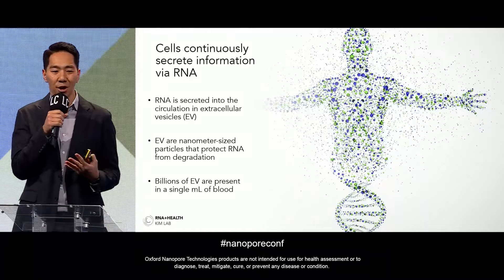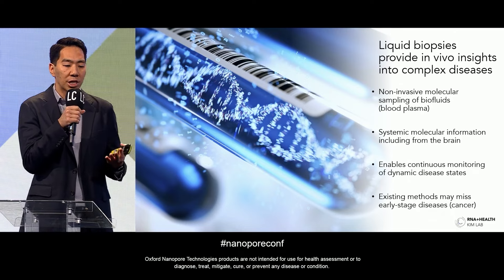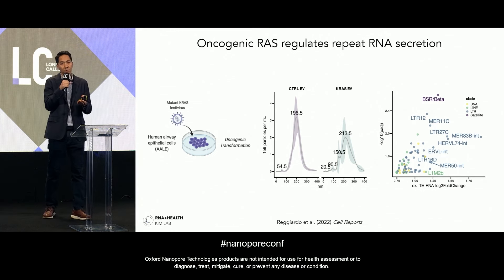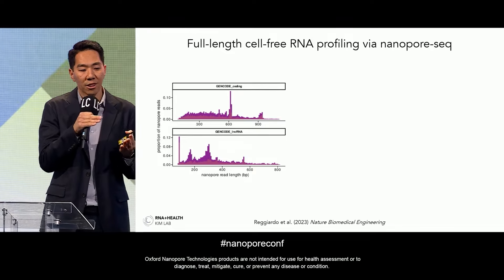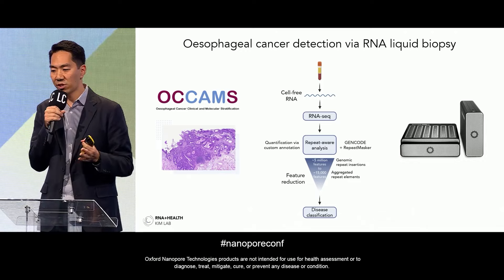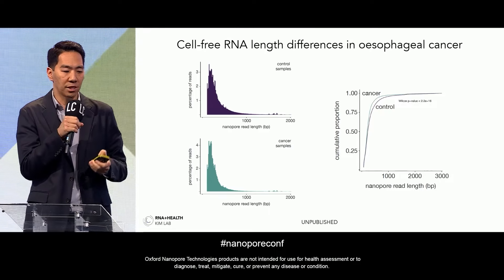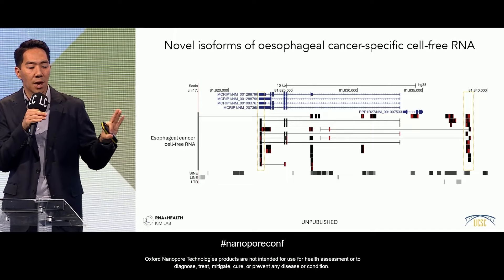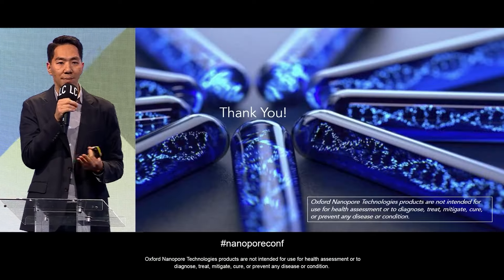Advancing RNA liquid biopsy technology via nanopore sequencing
Abstract
RNA liquid biopsies enable the systemic profiling of tissues and organs in our bodies in a minimally invasive manner. Cell-free RNAs are dynamically secreted by the cells that comprise our tissues and organs but are thought to be largely degraded in the blood. We performed nanopore sequencing on cell-free RNAs isolated from pancreatic cancer patient plasma and found that thousands of genes are detectable as full-length cell-free RNAs in vivo. Using our repeat-aware COMPLETE-seq RNA liquid biopsy technology, we
found that pancreatic cancer patients exhibit high levels of repetitive cell-free RNAs in the blood, with full-length, short interspersed nuclear element (SINE)-derived cell-free RNAs being among the most abundant repetitive RNAs. Moreover, we found that utilizing repetitive cell-free RNA features improved the performance of our machine learning models for cancer classification. Our findings highlight the value of long-read nanopore sequencing of cell-free RNAs for discovering and characterizing novel biomarkers of disease.

Biography
Daniel Kim is an Assistant Professor in Biomolecular Engineering at the University of California Santa Cruz, a Visiting Assistant Professor at Stanford University, an Associate Member of the Canary Center at Stanford for Cancer Early Detection, and a Research Scholar of the American Cancer Society. His laboratory develops RNA technologies for precision health, cancer early detection, and RNA medicine. Daniel’s RNA research has been featured in Newsweek, Scientific American, and by the Director of the US National Institutes of Health. His work has been recognized by awards from the Damon Runyon Cancer Research Foundation and the US National Academy of Sciences.